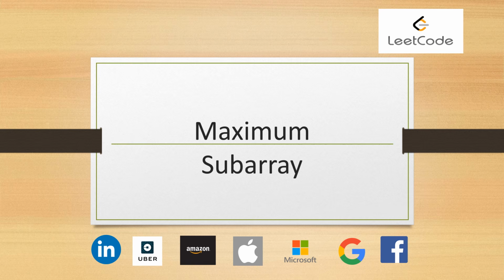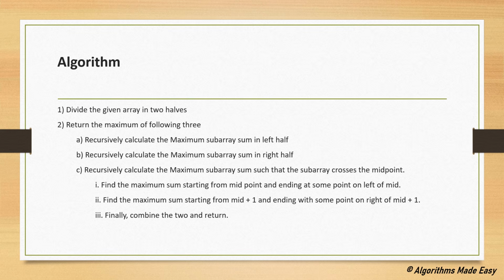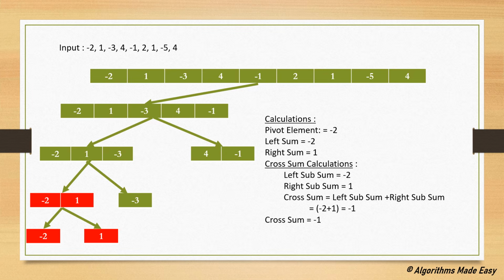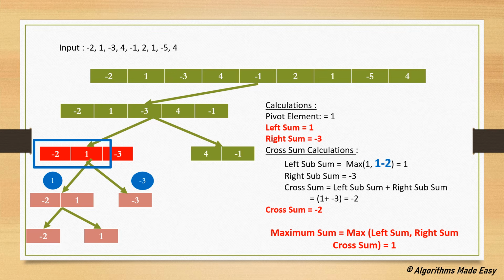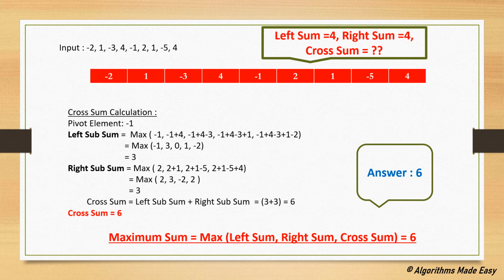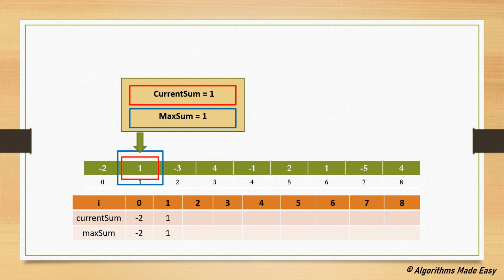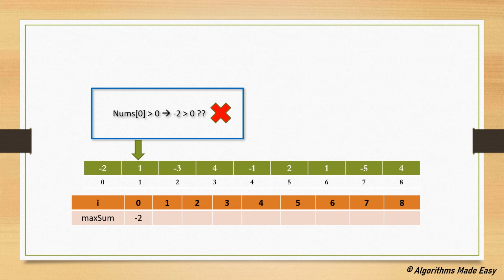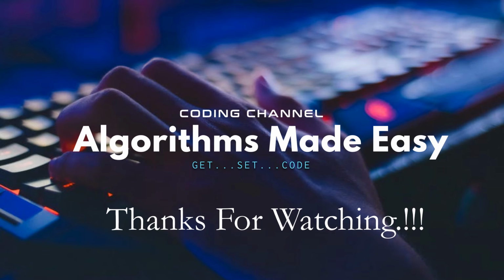Maximum Subarray solution using Divide & Conquer | Greedy | Kadane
00:00 Introduction
0:48 Divide And Conquer
06:12 Greedy
07:48 Kadane
09:33 Comparison of all

Maximum Subarray Problem has been one of the most frequently asked questions in the top technology companies. (Google, Apple, Amazon, LinkedIn, Facebook, Microsoft, Uber, and many more.)
This is a classical problem to understand the Divide and conquer algorithm.
In this video, we have shown 3 ways to solve the problem statement. Starting from Divide and Conquer, then we explained it using he Greedy algorithm and then to a more popular Kadane's Algorithm.
Lastly, we have shown the difference between the complexity of all three.